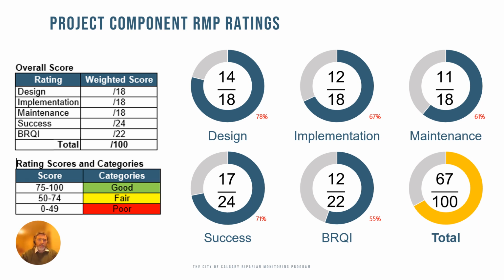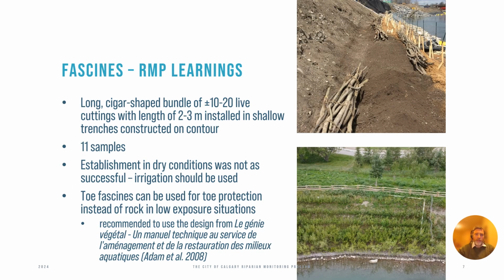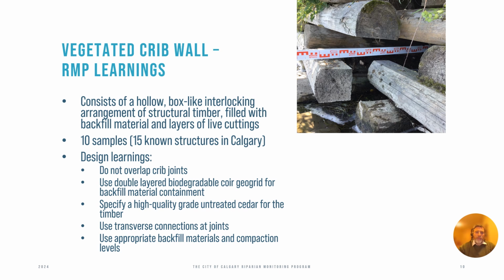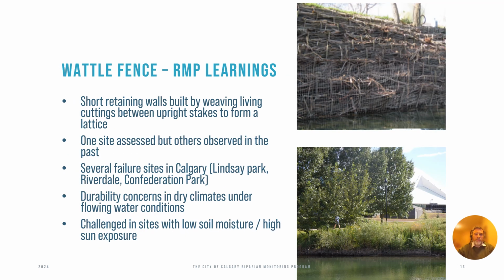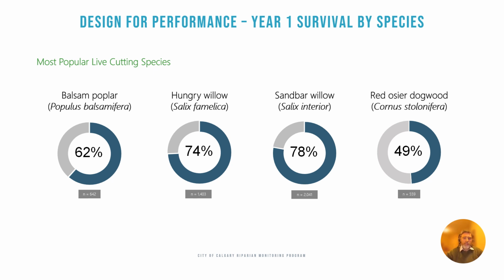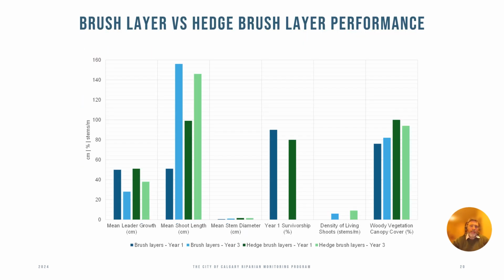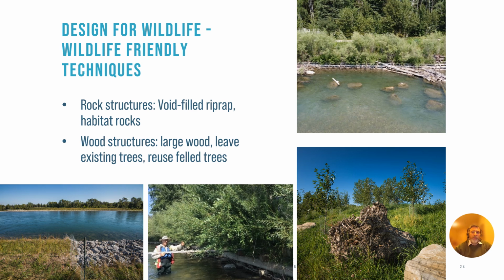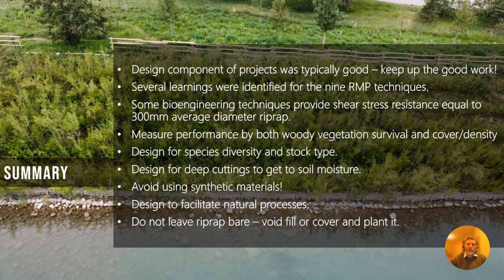Soil Bioengineering Part 5 - Design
Designing for Tomorrow November 2024
Design
Mike Gallant, Kerr Wood Leidal Associates Ltd.

Visit the Alberta Low Impact Development Partnership Society to learn more about us and the stormwater scene in Alberta, Canada.